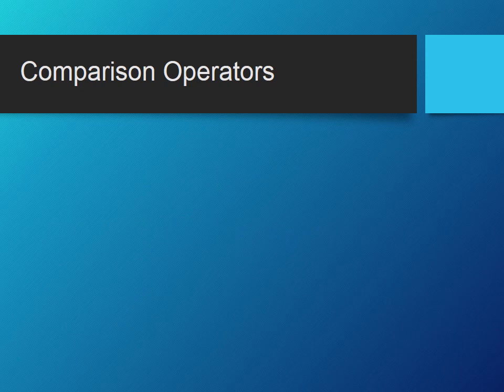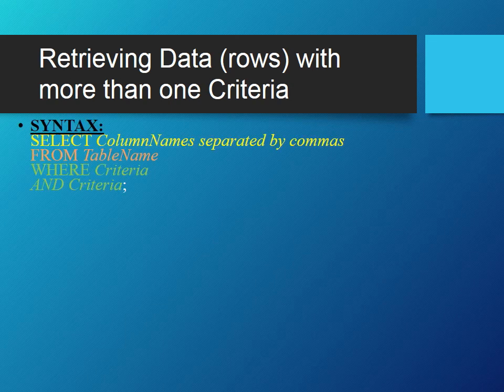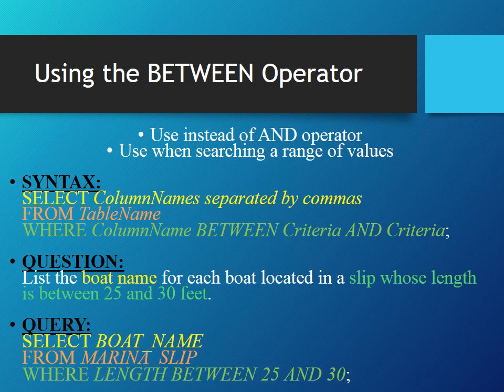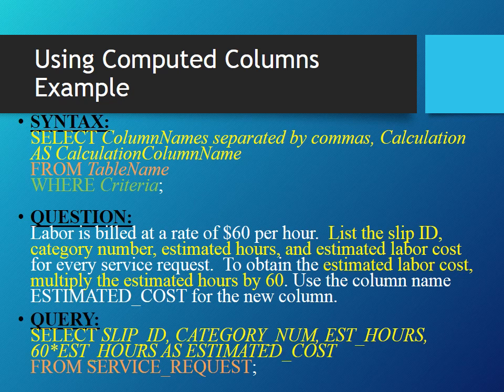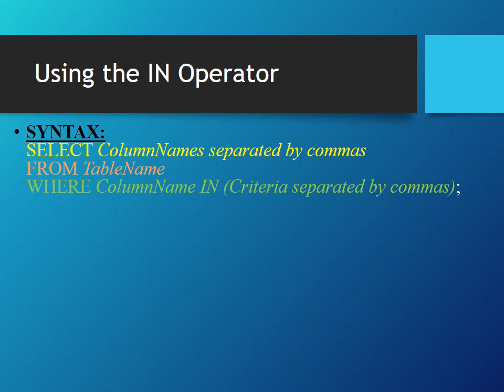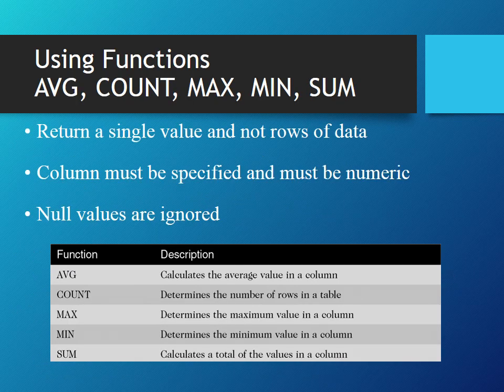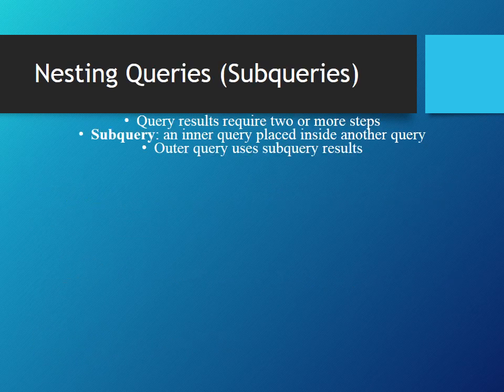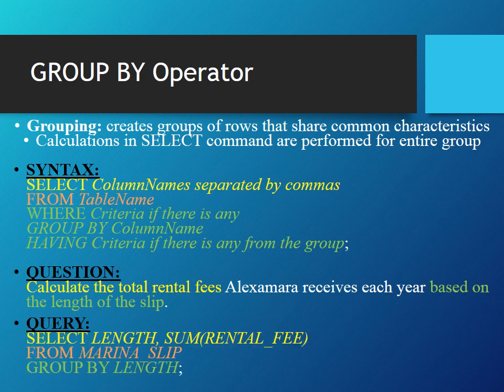Single Table Queries